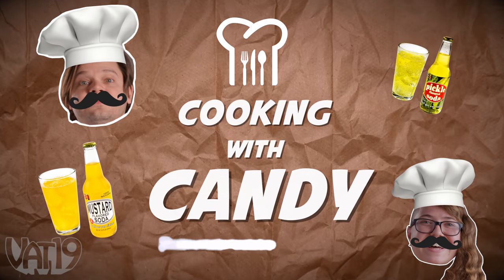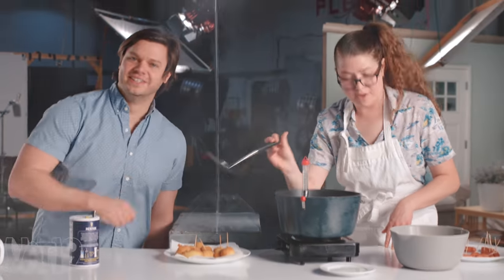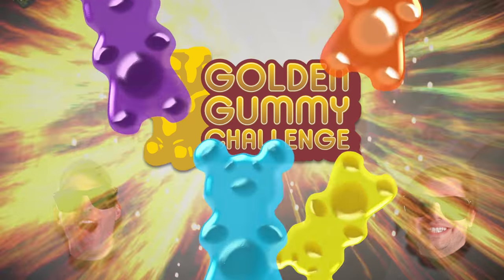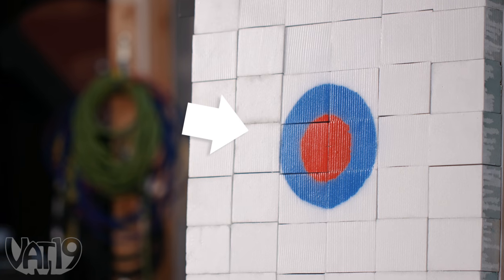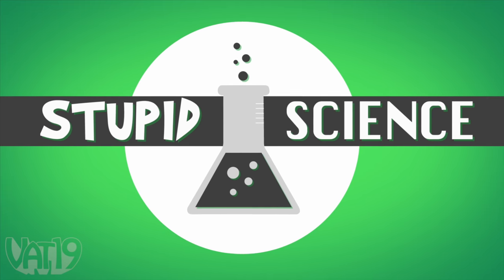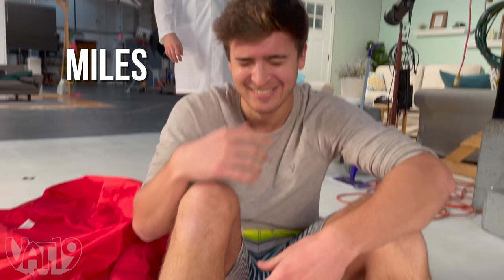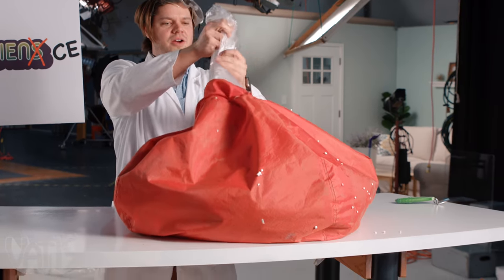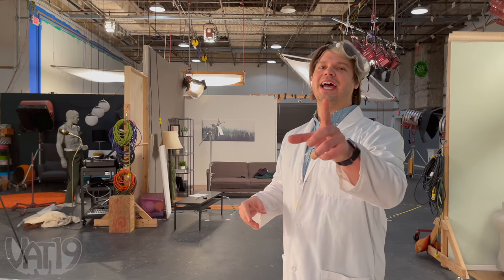We Filled This Bean Bag With Something Awful • Awesome Time Reboot #1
Awesome Time is back!! The series went away for a while to find itself, and now it's returned with a new look that's even more awesome than ever.
In the first episode of the rebooted series, Eric ambushes his coworkers with an odd game show, samples Mustard Soda corn dogs, and convinces Miles to sit an a chair that's. odd. What does this all have in common? It's all awesome!

00:00 - We're Back!
01:08 - Cooking With Candy
03:19 - Golden Gummy Challenge
04:59 - Touch, Taste, Take It Home!
06:29 - Stupid Science
09:43 - Fan Art Challenge